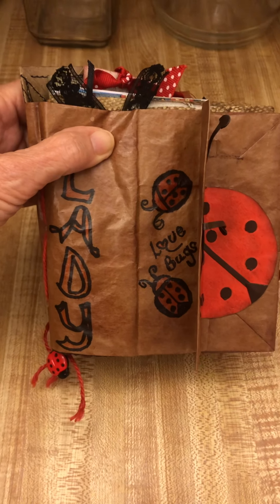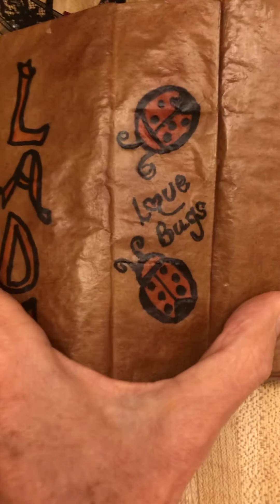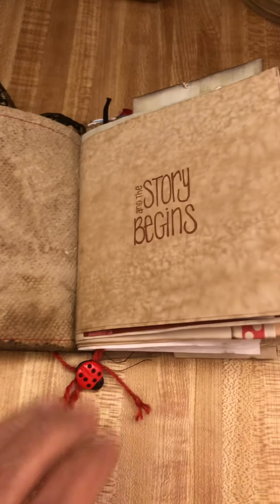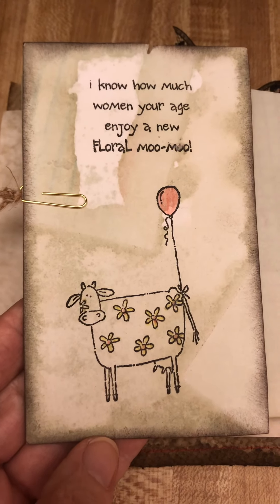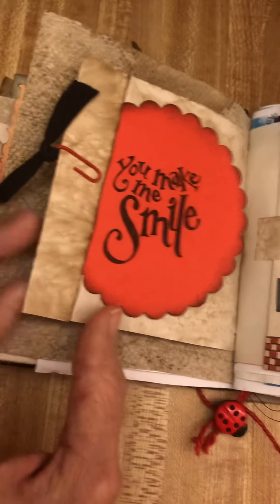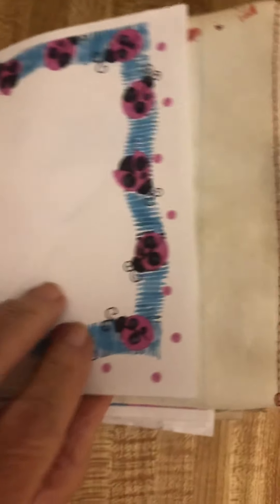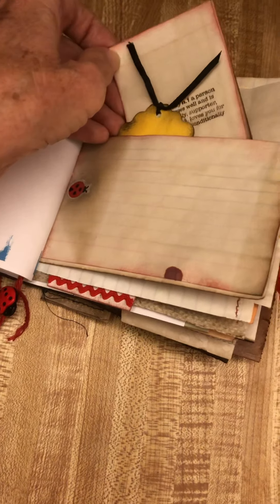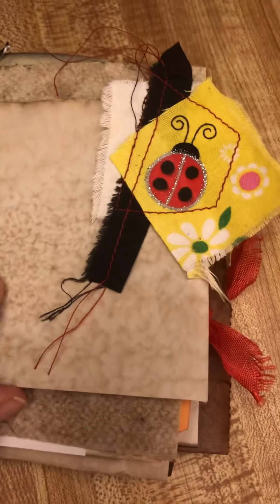October 31, 2019